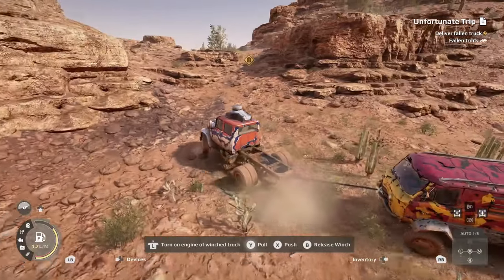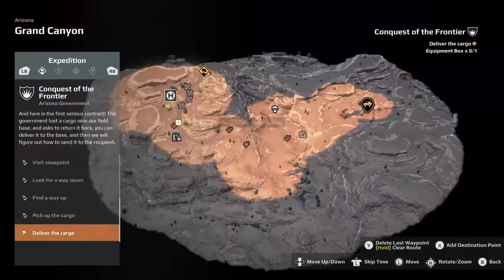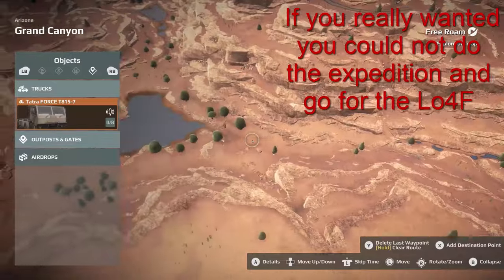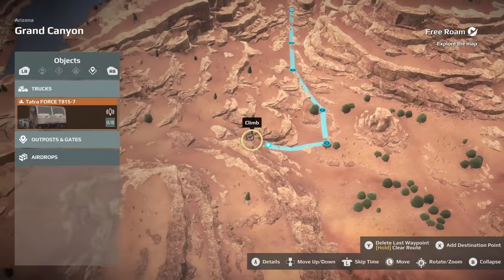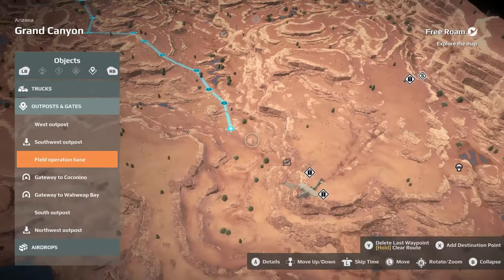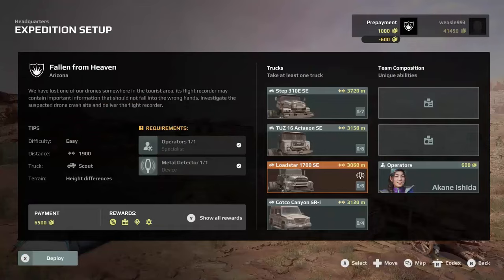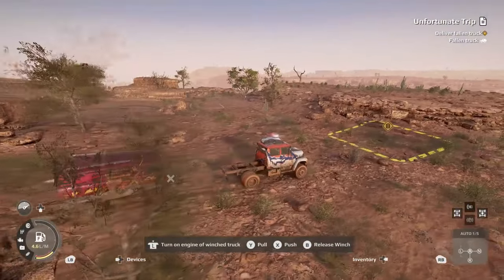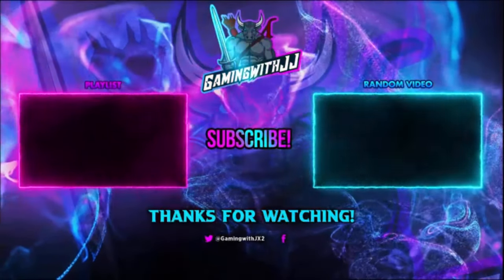How To Unlock The KHAN Lo4F Scout Vehicle In Expeditions A MudRunner Game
Or support more directly by joining the membership group which gives you access to some exclusive perks here:

PayPal and stream labs also give the creator a much better cut of the donation. YT takes 30 percent. Meaning more of your hard earned money goes to supporting The creator instead of YT.

In today's video we will be playing Expeditions A MudRunner Game. This is a guide tutorial walk through how to where to type of video. This is a how to guide on getting the Khan Lo4f. The game will have some other cool features like drones retractable bridges. Jack screws which flip your vehicle back over. So it has 19 vehicles if you have supreme edition. 15 if you got year 1 edition and 14 if you have the base game. 11 of which i think are from snowrunner. It has 205 upgrades.